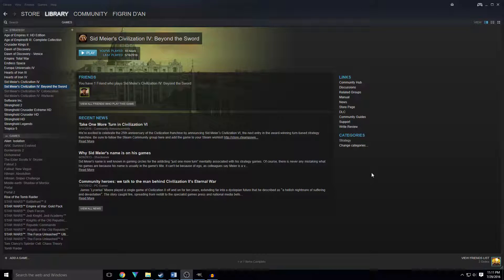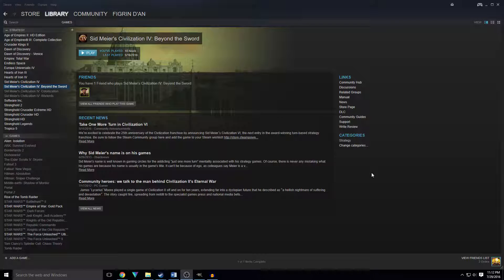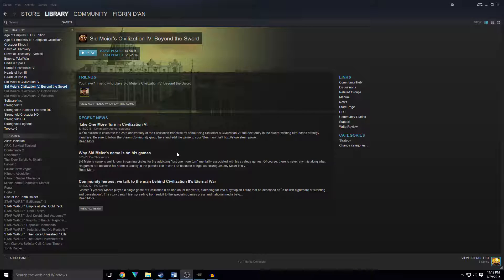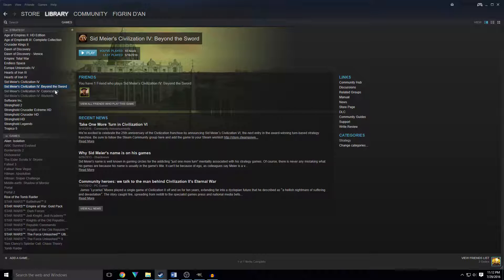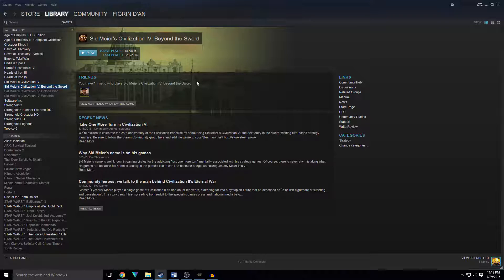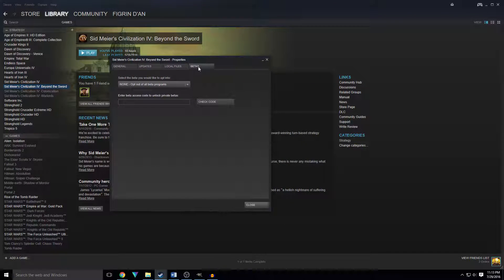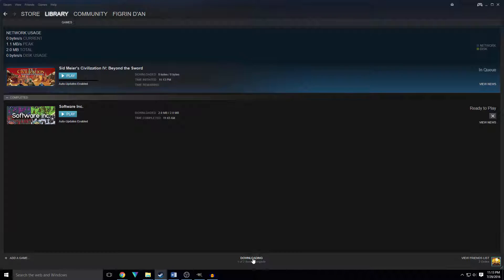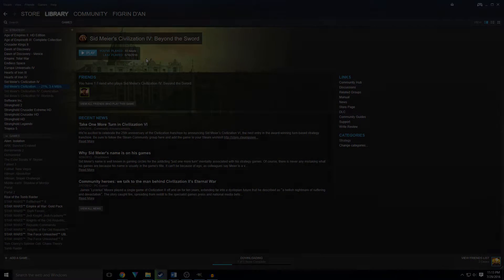Tutorial: Cross platform Civ IV!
Small video showcasing how you can unite the Macs and the PCs around the world and play Civ IV on a local area network, cross platform!